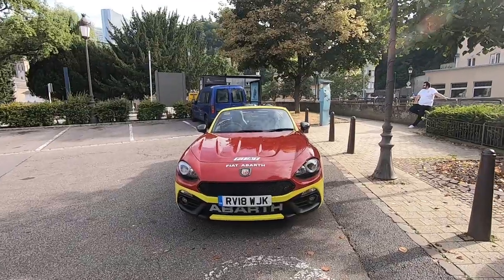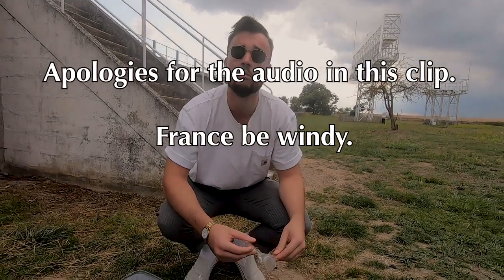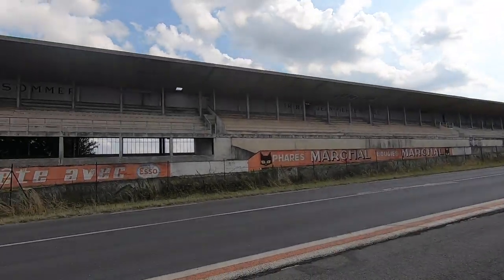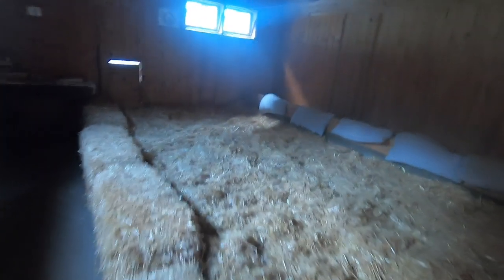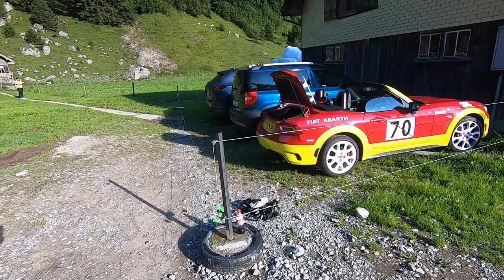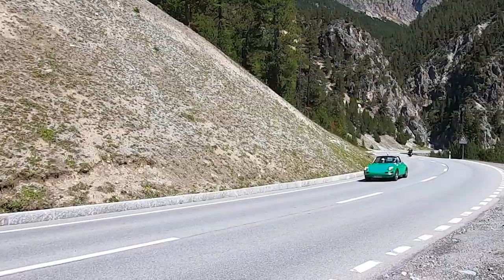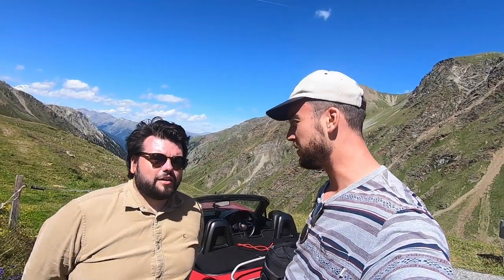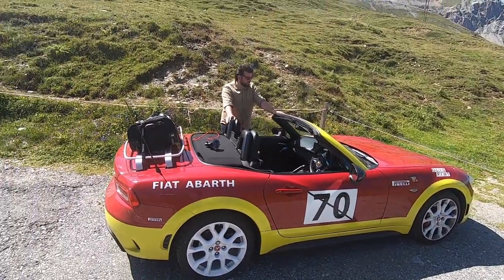Finding the Stelvio Pass: Abarth 124 road trip vlog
This year, the Abarth 124 - the only small Italian sports car currently in production - was taken off sale in the UK. So before it dropped off the FCA press fleet for good, I decided to take it on one final adventure to remind myself why cars like this so special - and why it's a tragedy that they seem to be dying out.